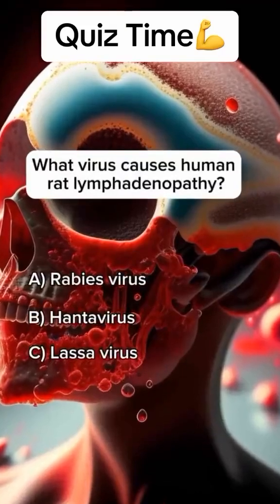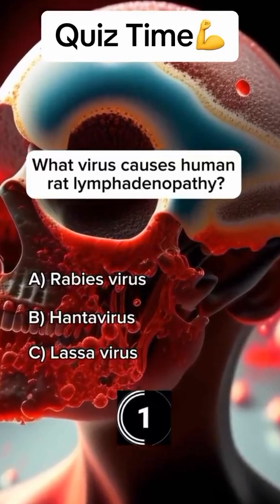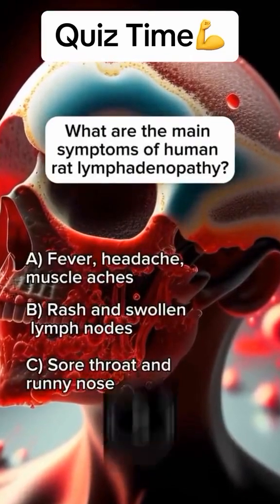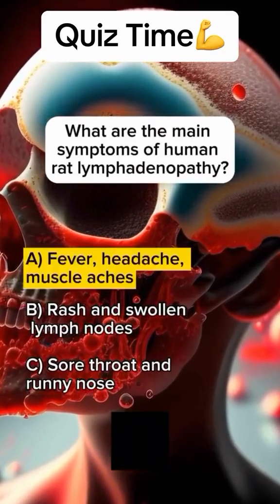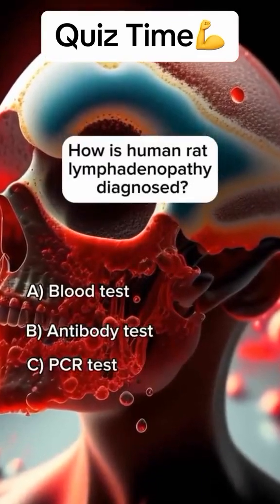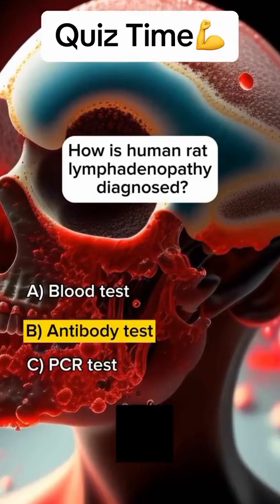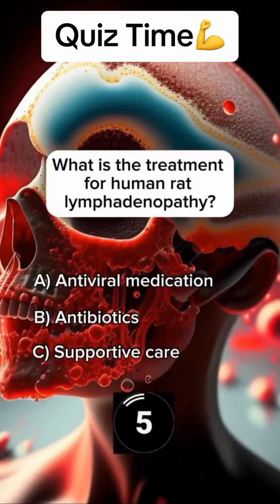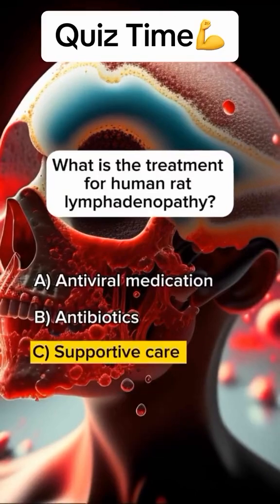Human rat lymphadenopathy Related questions ⁉️|| Biology quiz series